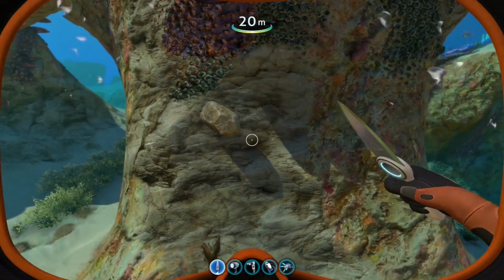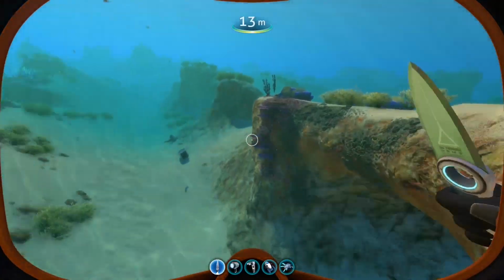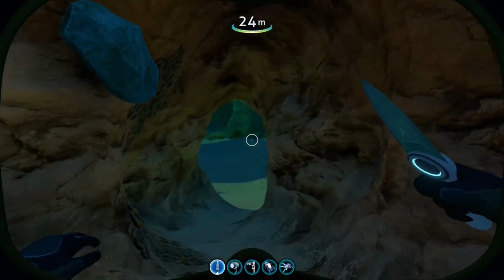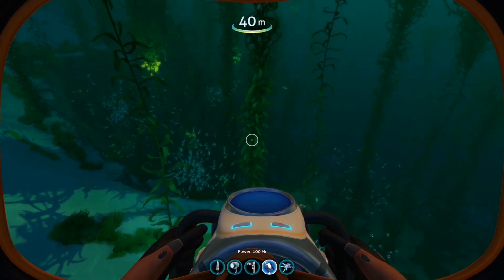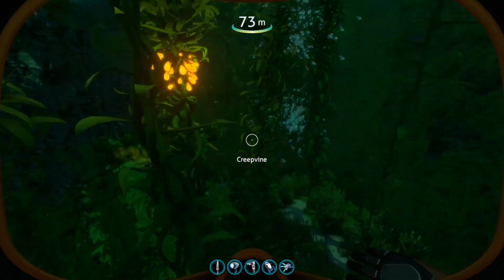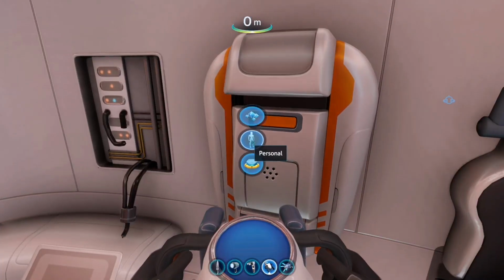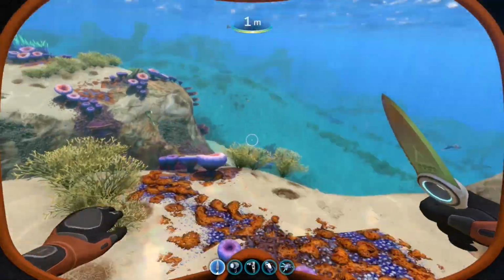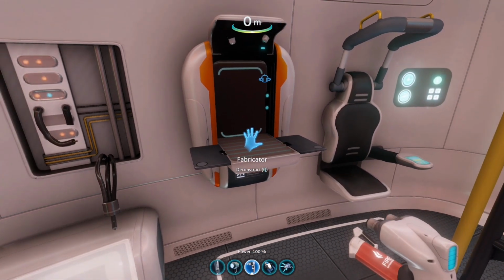Subnautica recourse locations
Hello everyone welcome back to the channel today i will be taking you through how to find the basic materials when starting out in Subnautica.